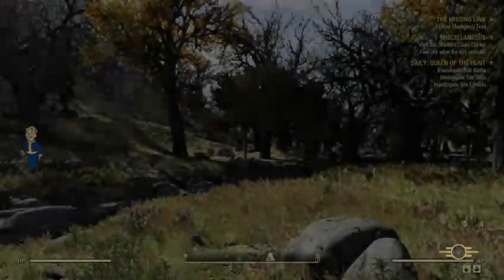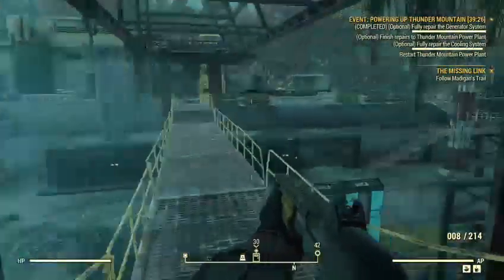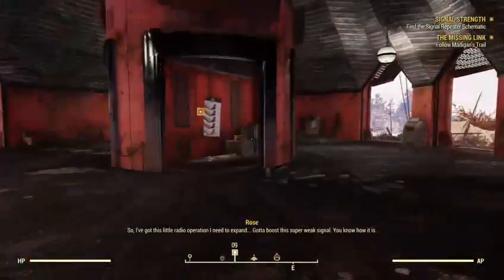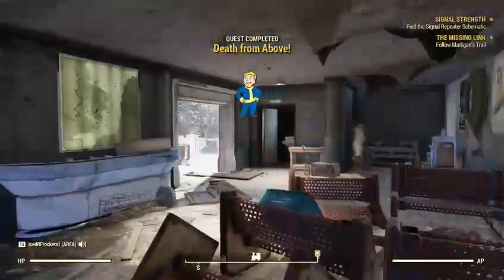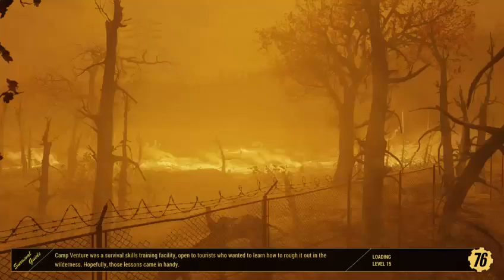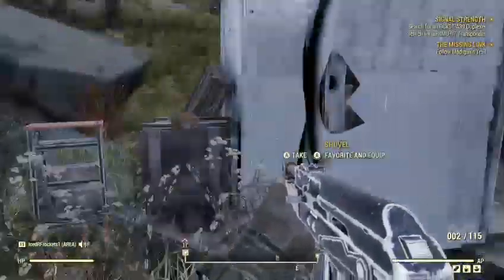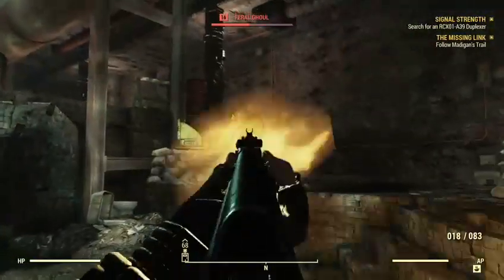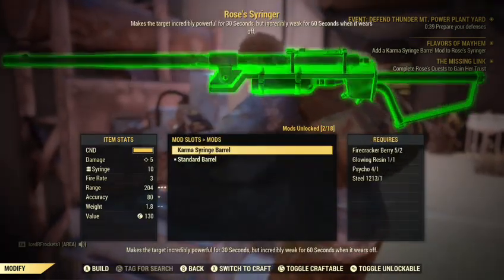Fallout 76 stream. Finding out where Madigan went